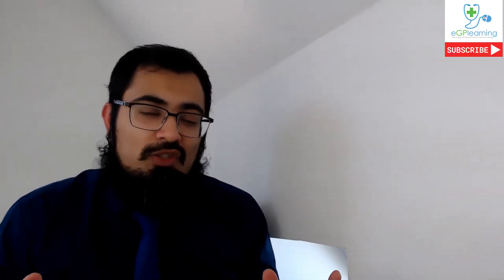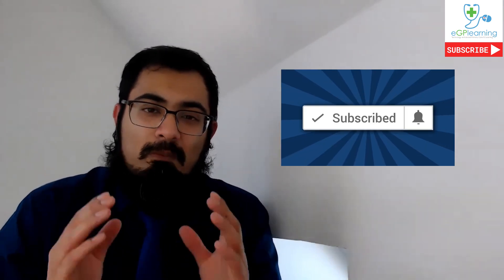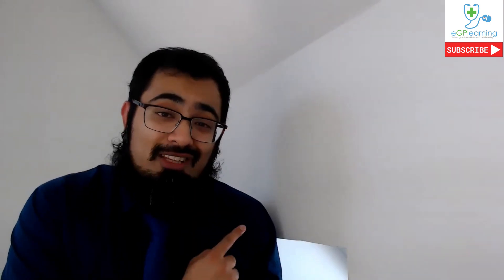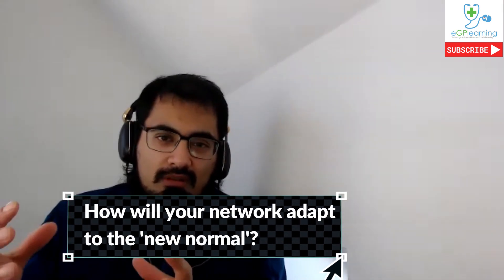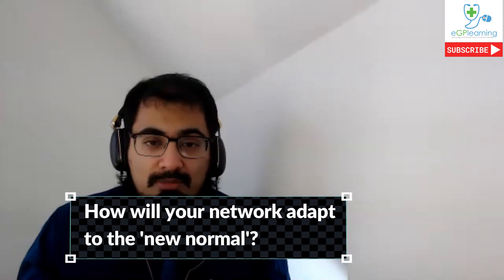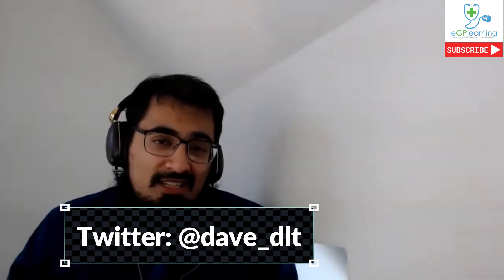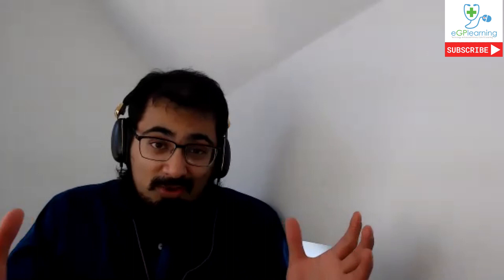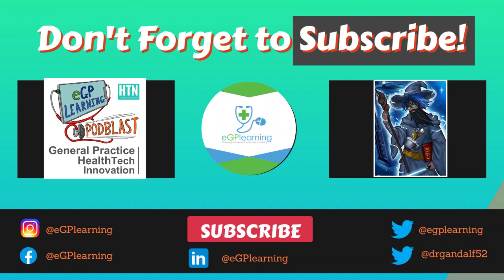Life as a PCN Clinical Director with Dr Dave Triska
What is life as a PCN Clinical Director like? Find out with Dr Dave Triska.

01:40 Who is Dr Dave Triska?
02:40 How did the PCN DES change things for practices?
05:40 What do you think of the PCN DES?
06:40 What was your experience of COVID19?
07:30 How to crowdsource PPE
10:40 How do you inspire confidence?
11:20 How have you used social media with patients?
12:40 How will your network adapt to the 'new normal'?
15:30 How would you spend £100m on health tech and no red tape?
17:20 what is your favourite app?